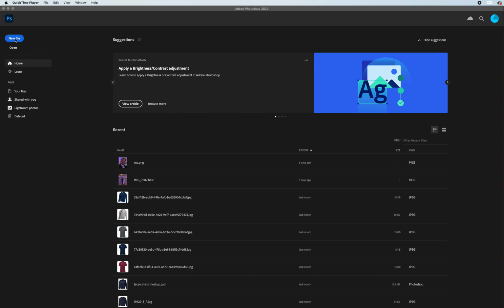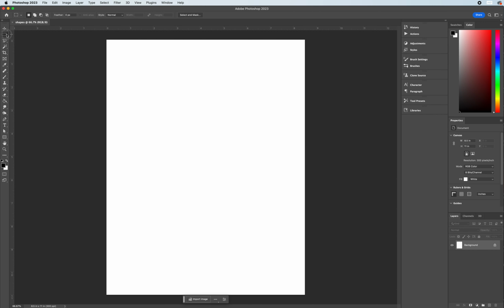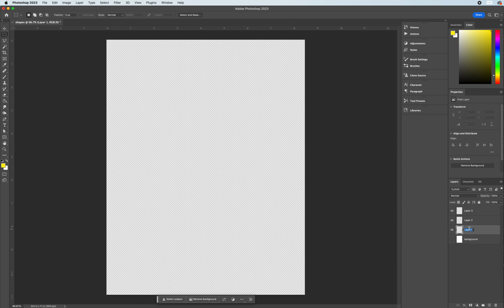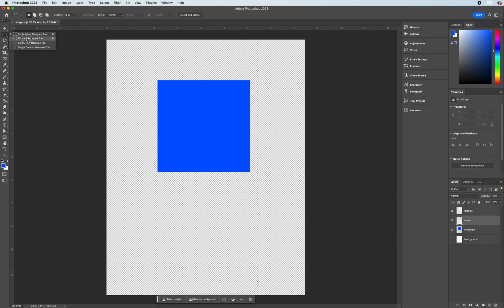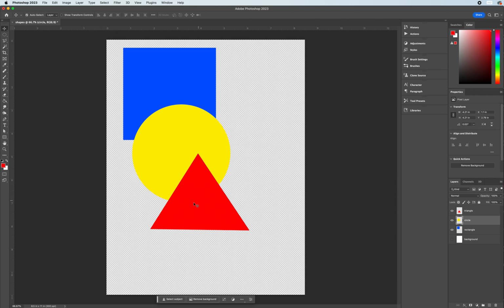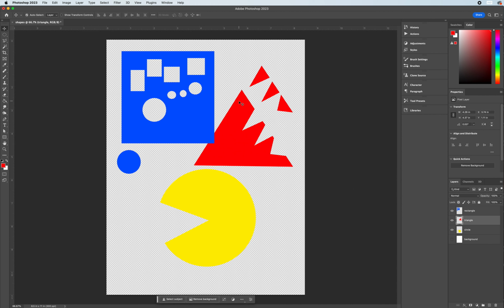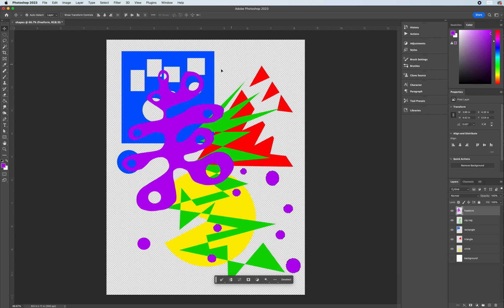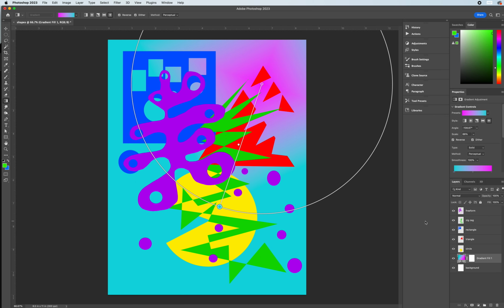Introduction to Photoshop Part 1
Follow along through an introductory tutorial using the basic tools of Photoshop (Part 1)